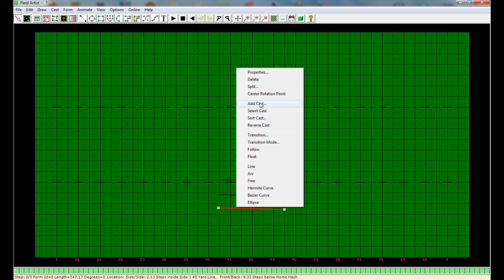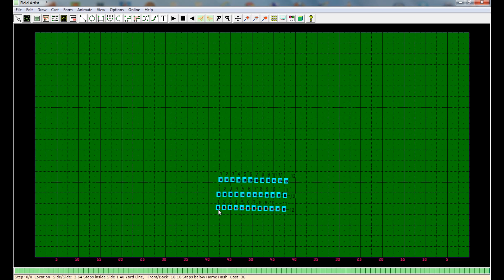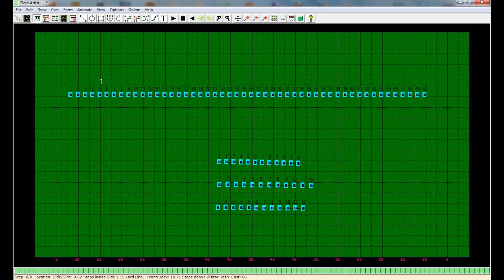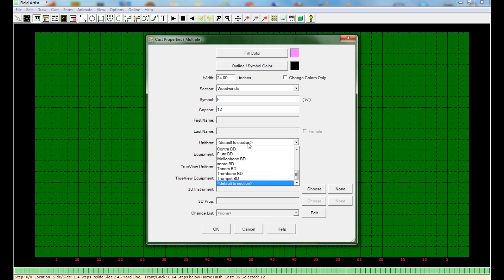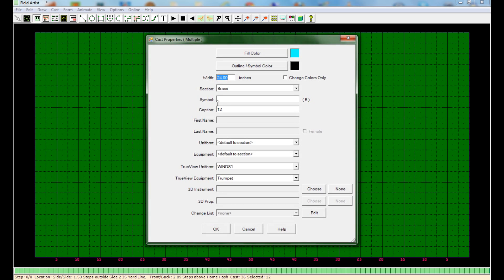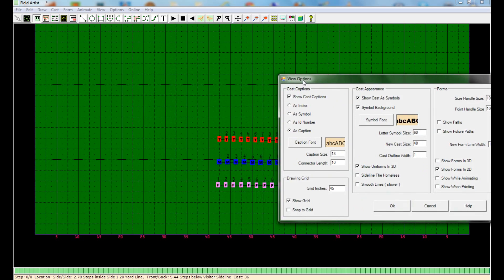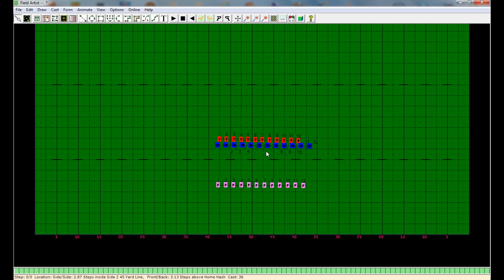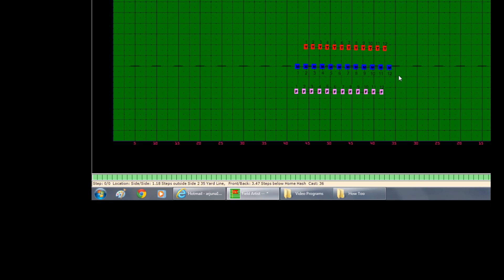Field Artist 3 - Marching Band Drill - How To: Add Captions and Symbols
In this video I will show you how to add captions and symbols to your cast members in Field Artist 3.

Let me know if you have any questions! Thanks